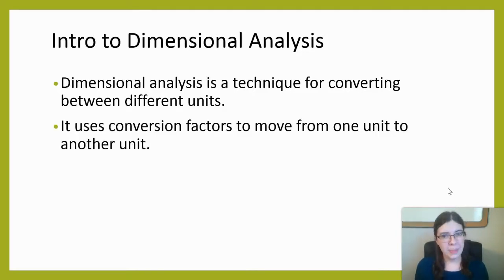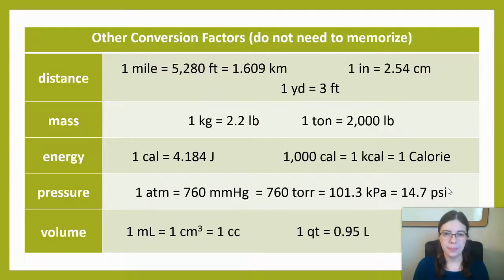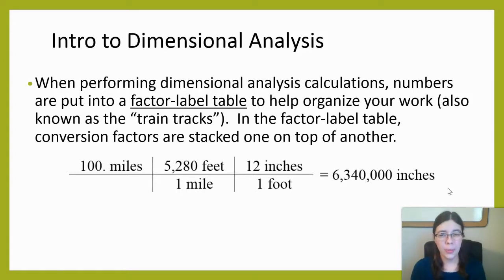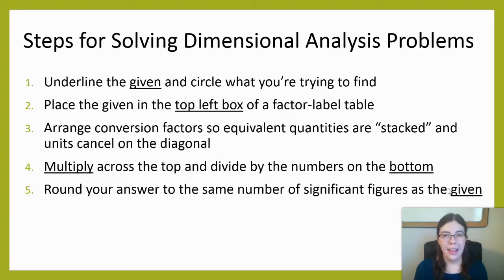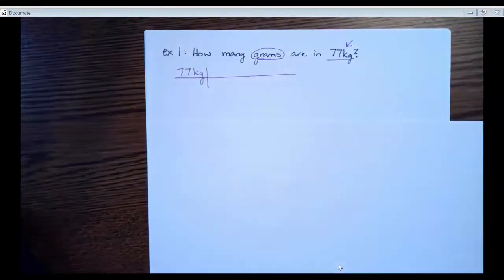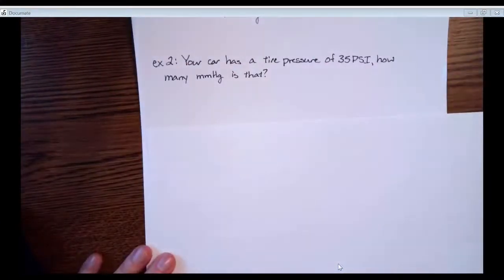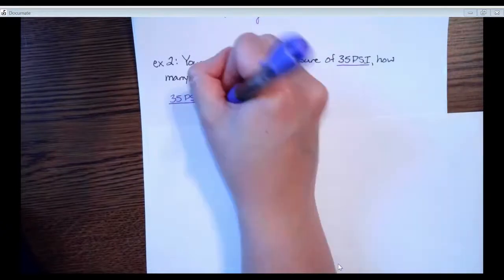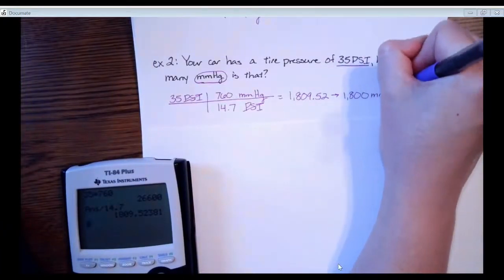1.3b - Intro to Dimensional Analysis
A video discussing how to set-up a factor-label table in order to perform unit conversions.